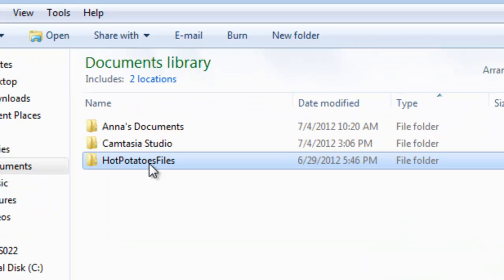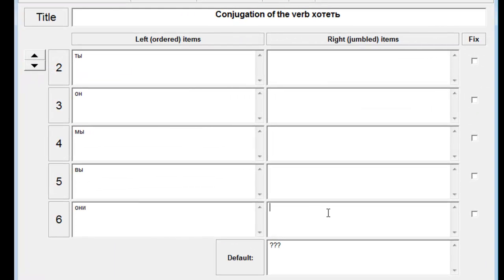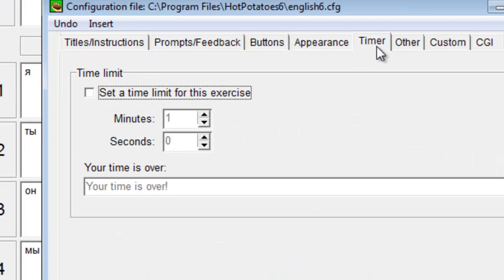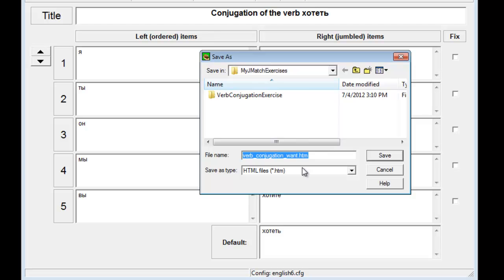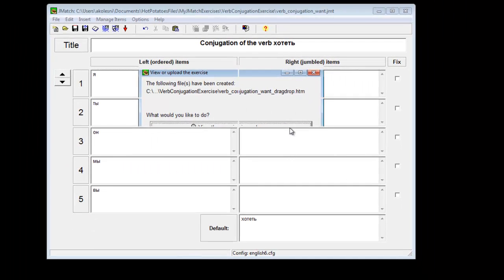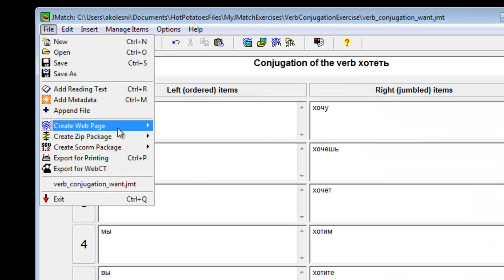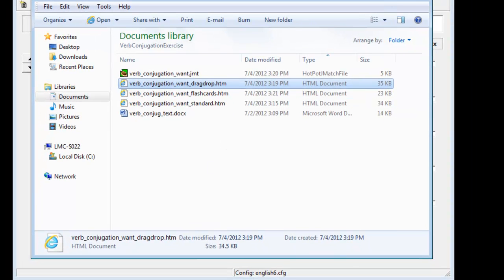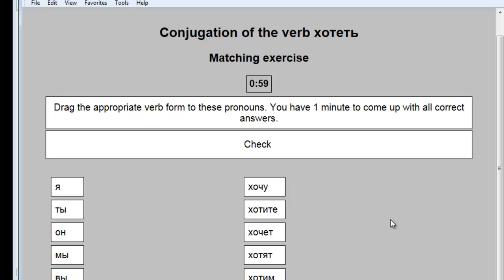Creating JMatch Tasks In HotPotatoes